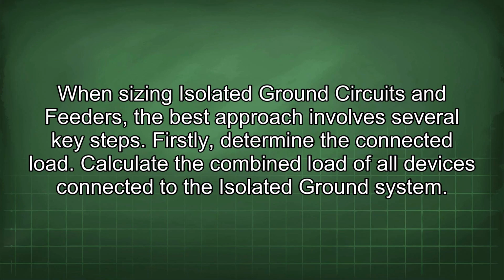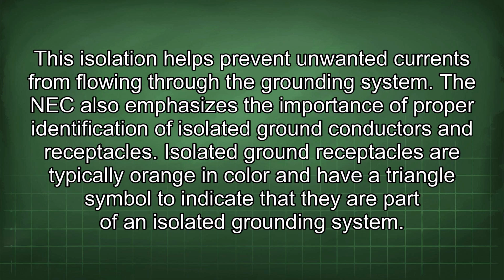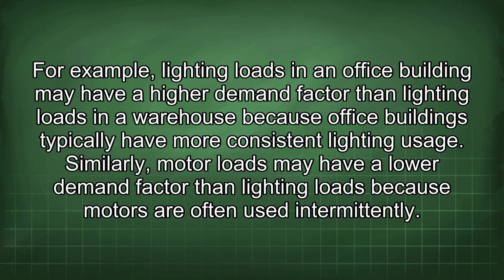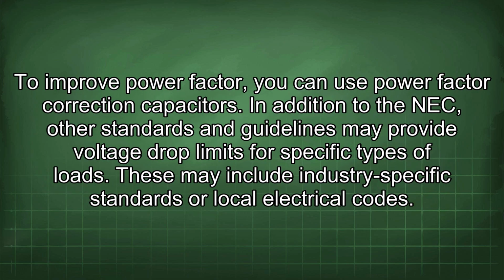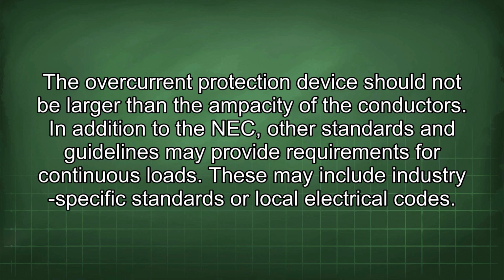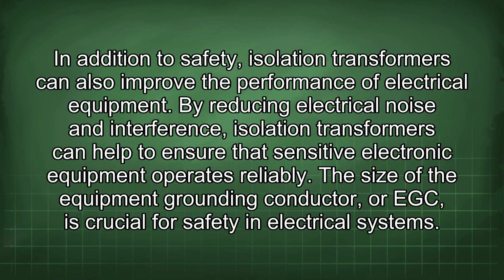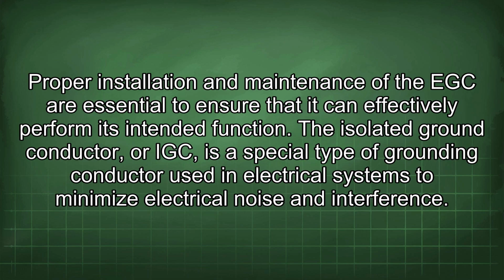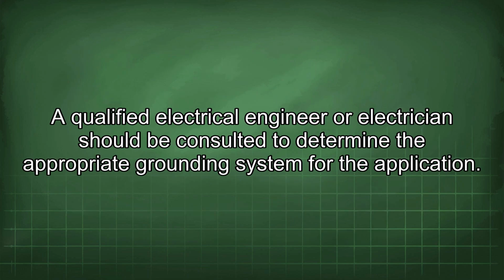Sizing Isolated Ground Circuits and Feeders Explained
Learn the proper way to size Isolated Ground Circuits and Feeders for point of sale systems. We'll cover load calculations, demand factors, branch circuit sizing, and feeder sizing. Understand voltage drop considerations and daisy-chaining IG conductors.